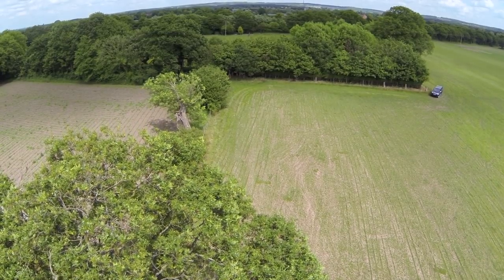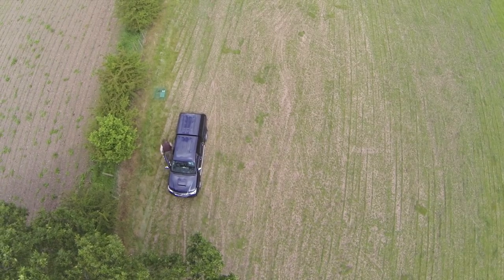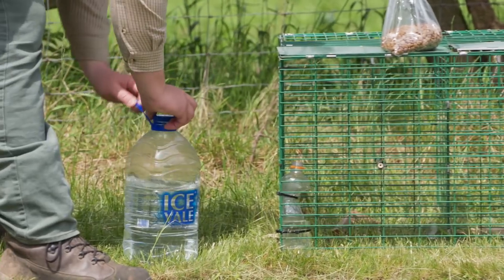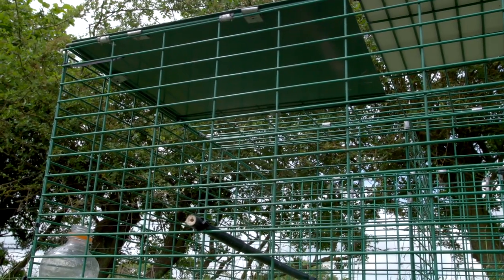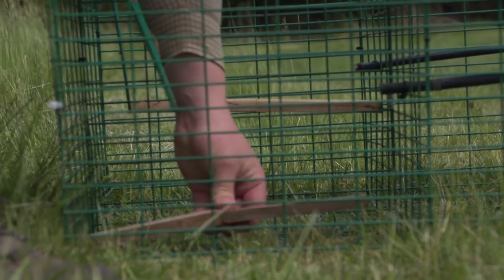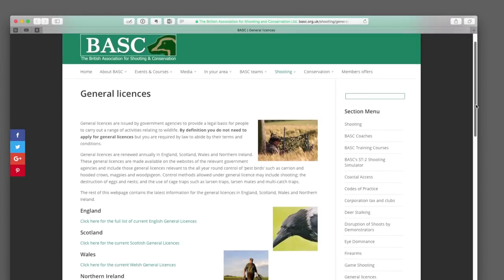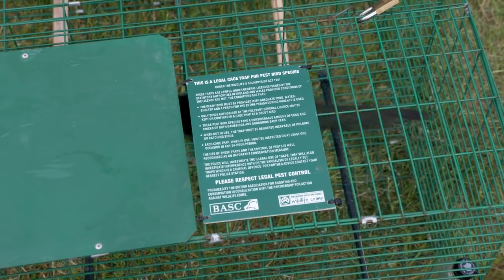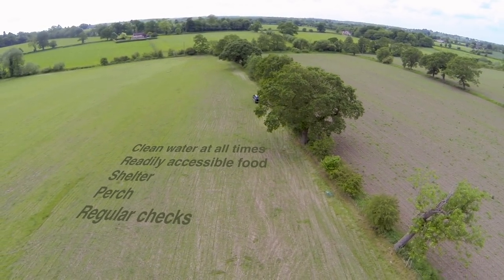The Larsen Trap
An introduction to the Larsen trap.
Larsen traps can be an effective method for controlling corvid pest species such as crows and magpies.